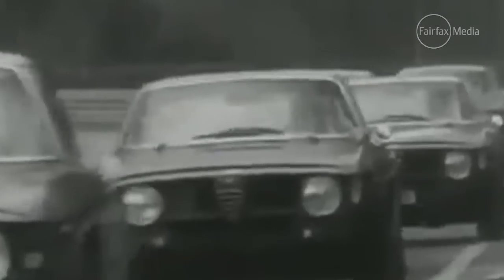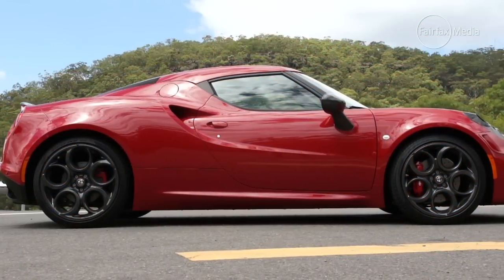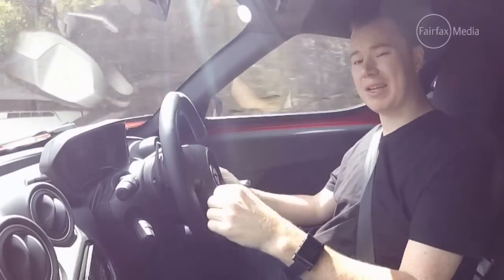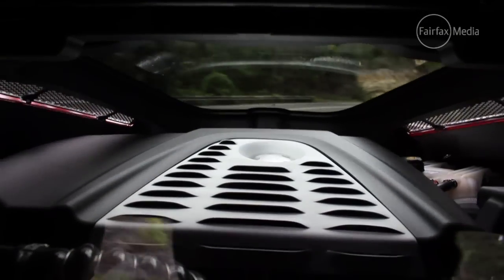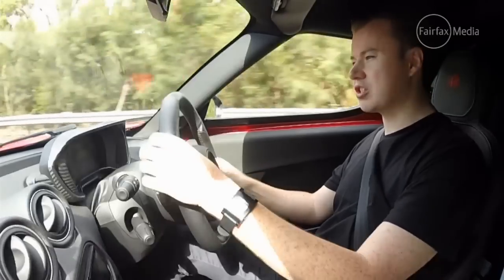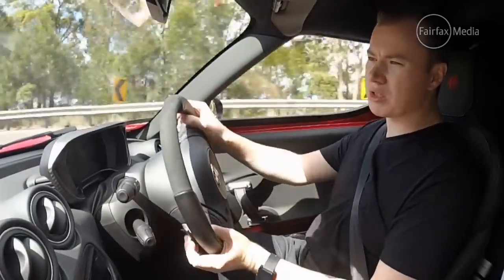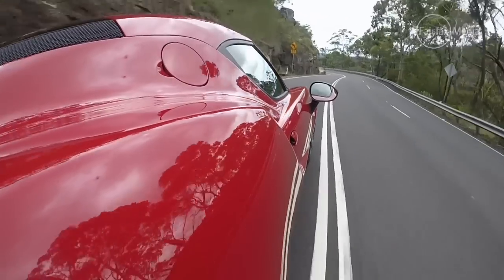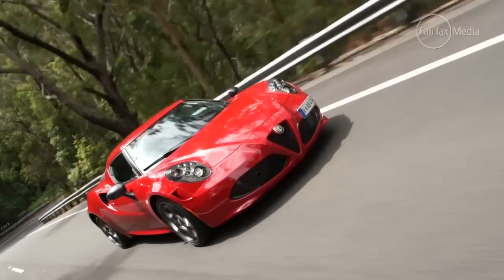Alfa Romeo 4C Launch Edition First Australian Drive Review | Drive.com.au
Really want a Ferrari but don't have $500k? Another Italian brand could have what you're looking